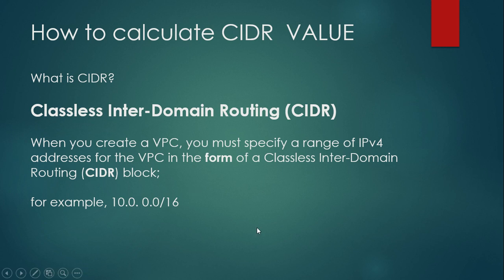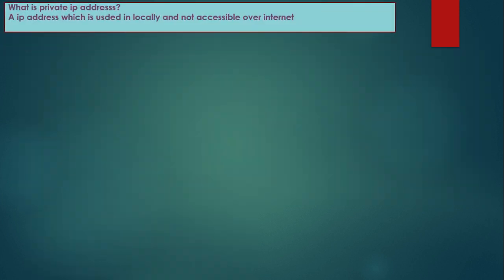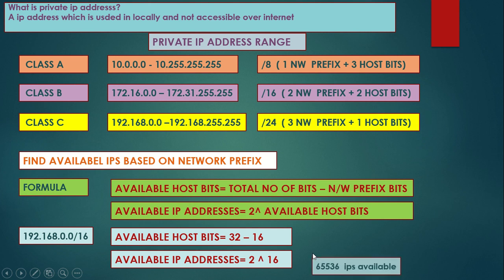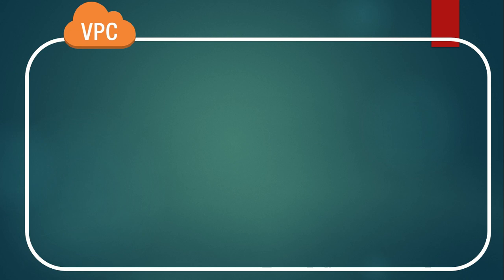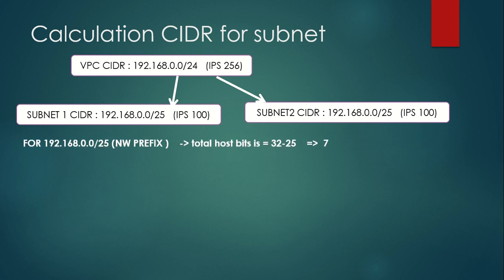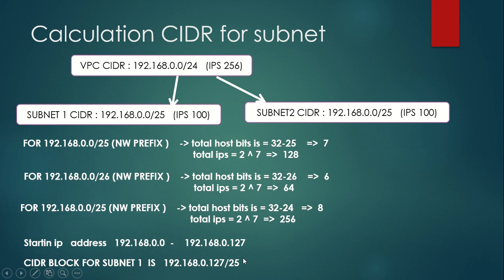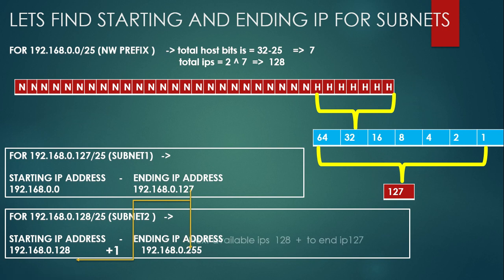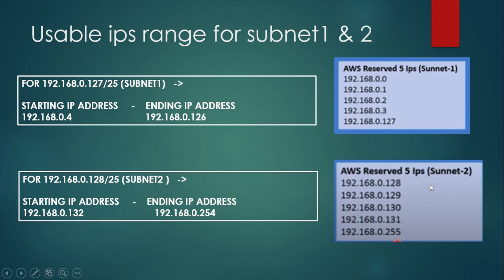calculate CIDR | Classless Inter-Domain Routing in AWS VPC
Classless Inter-Domain Routing is a method for allocating IP addresses and for IP routing